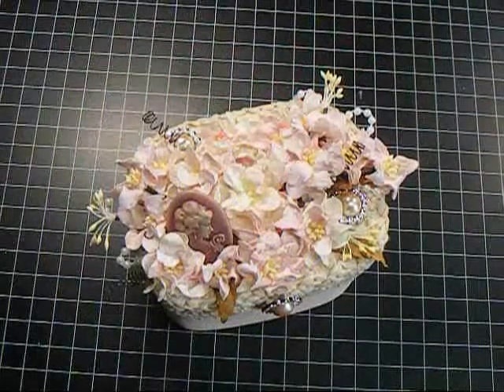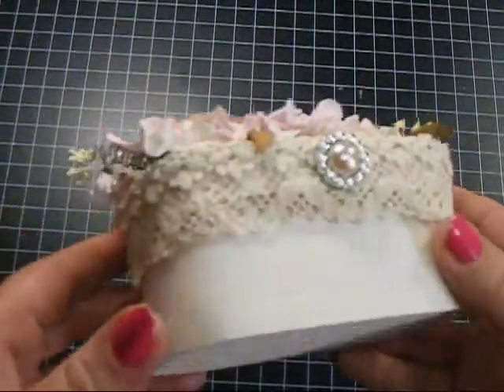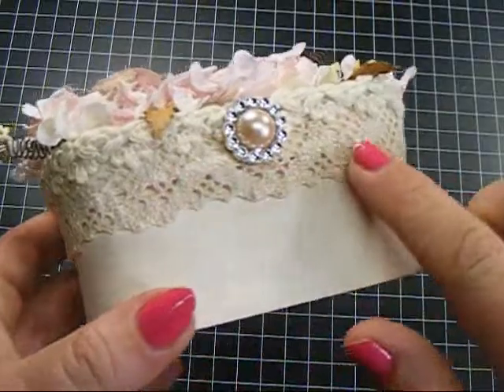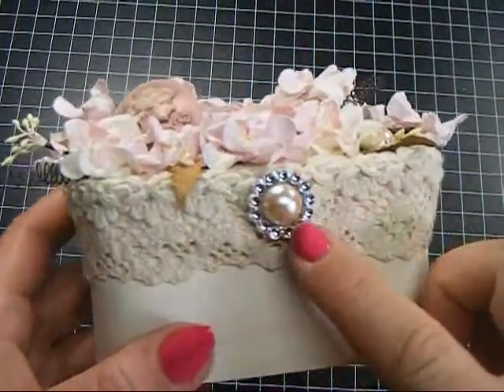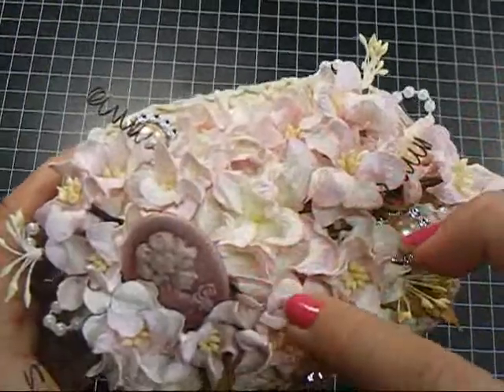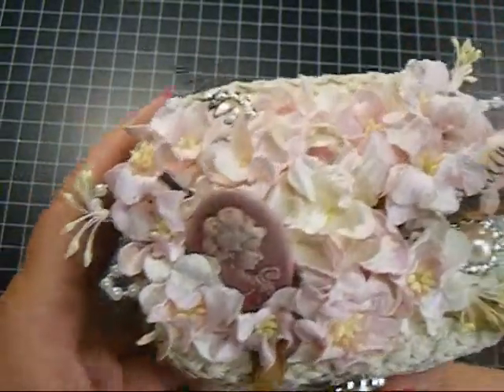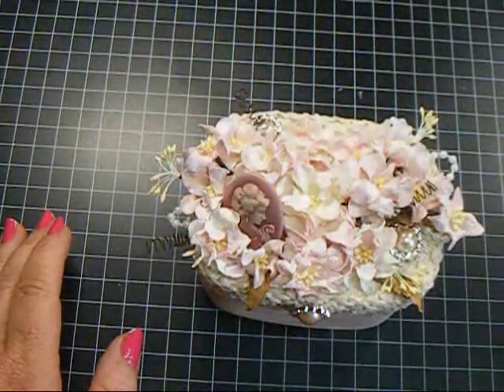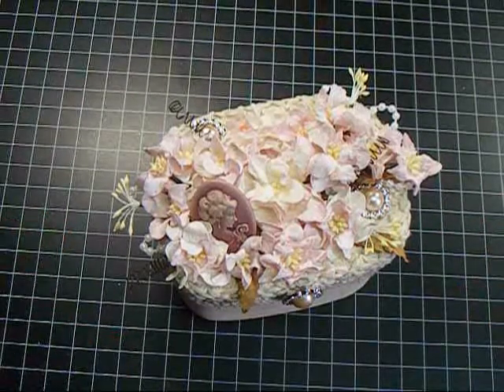Mother's Day Box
*Please click "SHOW MORE" for all of the project information*

Very pretty box for a Mother's Day gift.  All item numbers of products that I used as listed below.  Please check out the WOC website for all of their beautiful items!

Products used:
Large 2-Tone Gardenia FS-00132
Pink Gardenia Spray FS-00209
Mixed Pack Gardenias PM-00120
Natural Cotton Lace (Bottom) LA-00044
Natural Cotton Lace (Top) LA-00043
Pearl Trim WD-00023
Silver Circle Buckles BB-00003
Large Cameo CAM-002